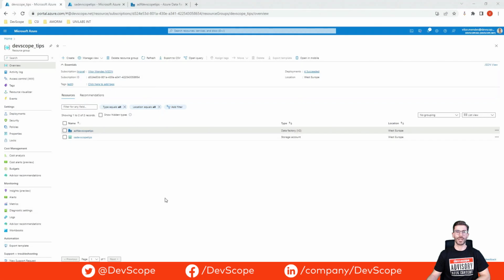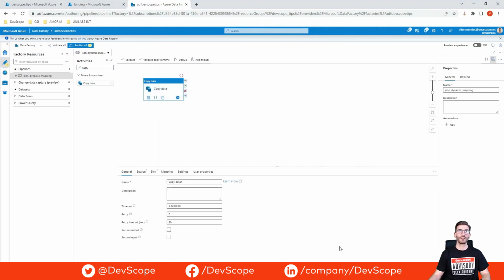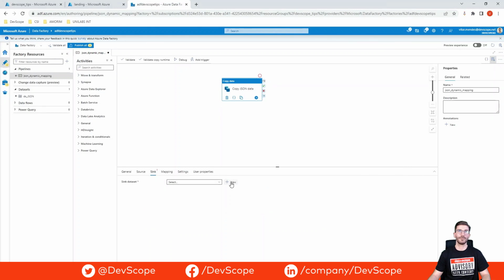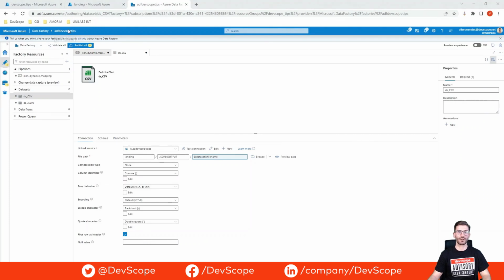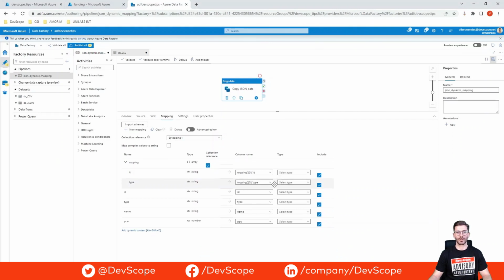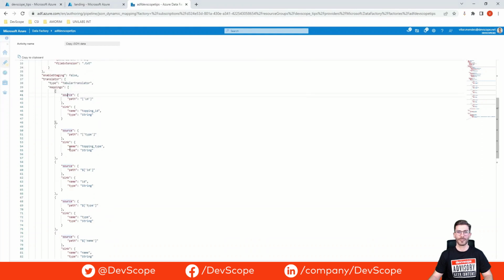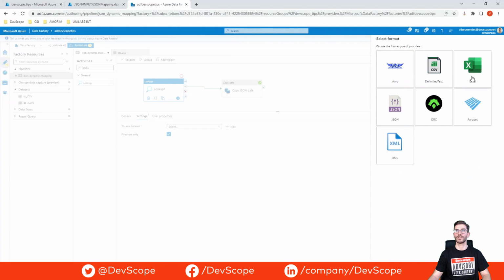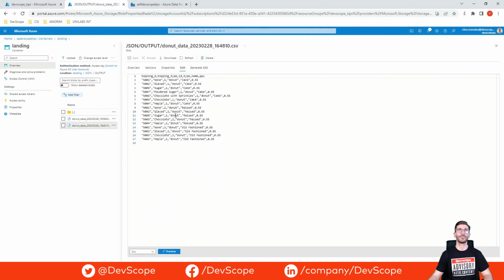Dynamically map schemas with Azure Data Factory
In this video, our BI Specialist Vítor Mendes will teach you how to dynamically map schemas using Azure Data Factory.